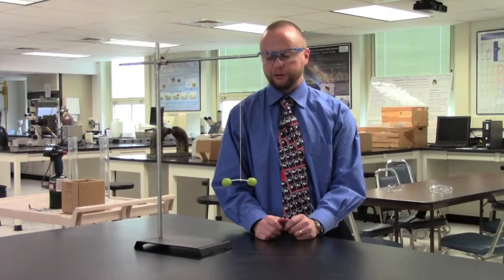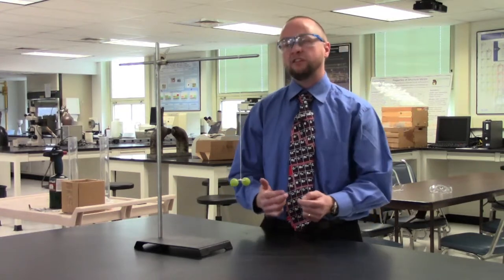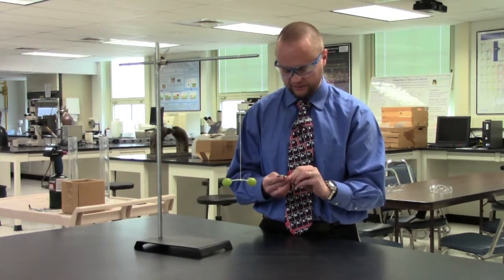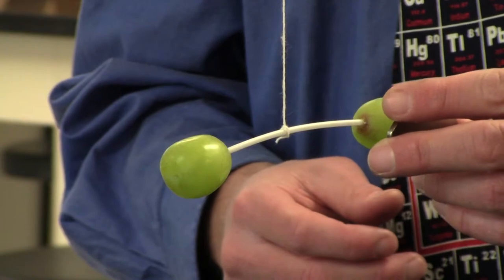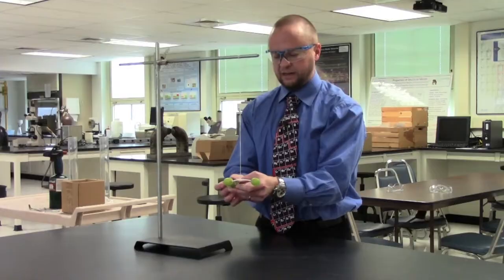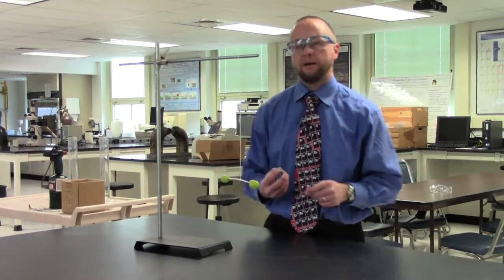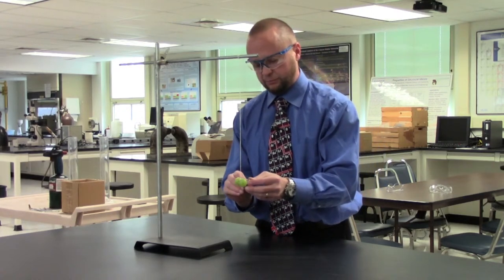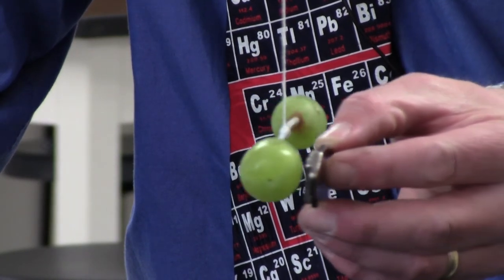MATSE201 Paramagnetism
This video was created for Penn State's MATSE 201 Course: Introduction to Materials Science with the assistance of Dr. R. Allen Kimel and the John A. Dutton e-Education Institute